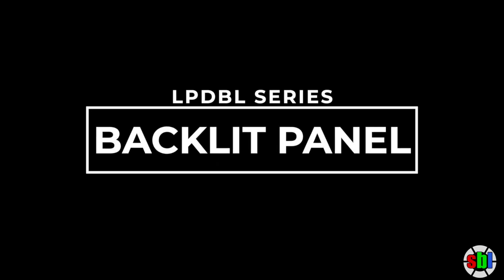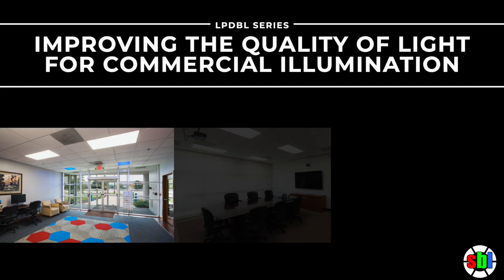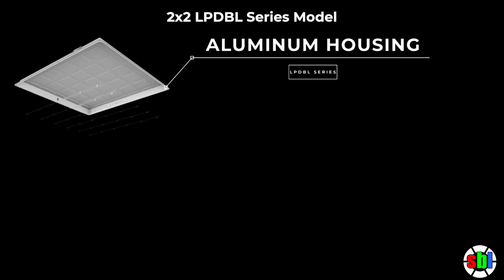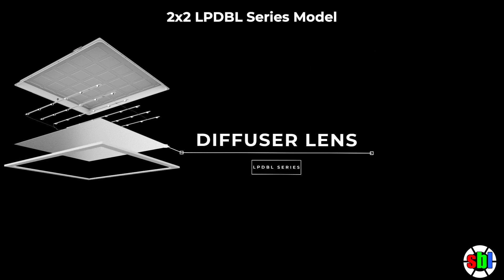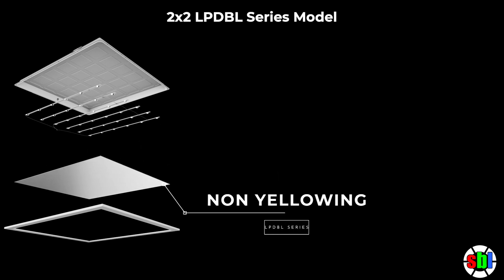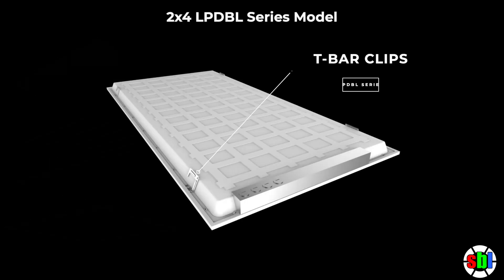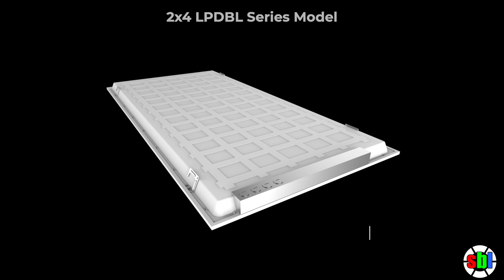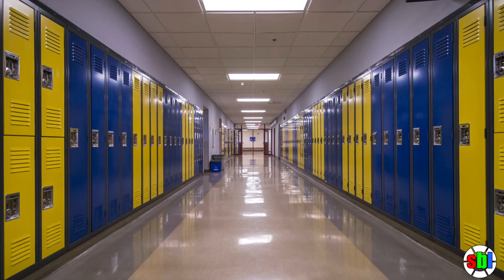How LED Back-lit Panel Lights Work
See what makes up an LED Back-lit Panel and how it's quality construction is designed for grid ceiling lighting. This innovative alternative to fluorescent fixtures eliminates bulb replacement, flickering, and buzzing. No longer worry about wasted energy and toxic mercury removal. This SuperBrightLEDS.com Panel has LEDs on the back of the fixture, emitting straight forward. Available in 2x2 or 2x4, the lightweight and efficient structure makes it an ideal option for schools, offices, hospitals, and more.

To learn how Backlit Panels compare to Edgelit, check out this article

Send us photos of how Super Bright LEDs panels are brightening your space!